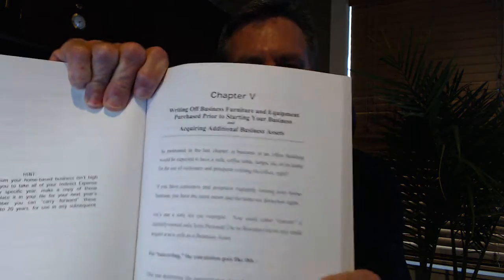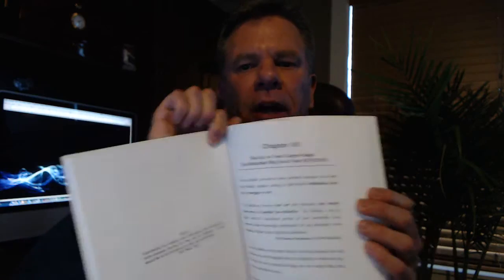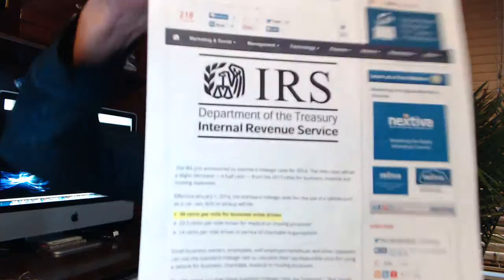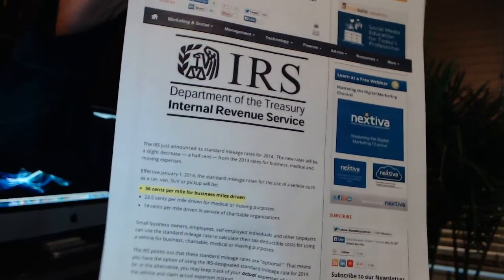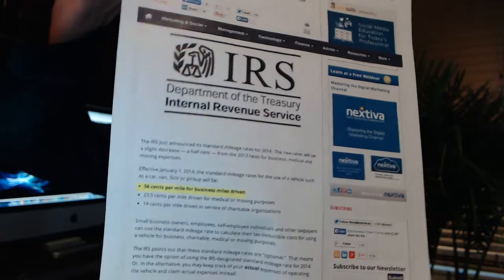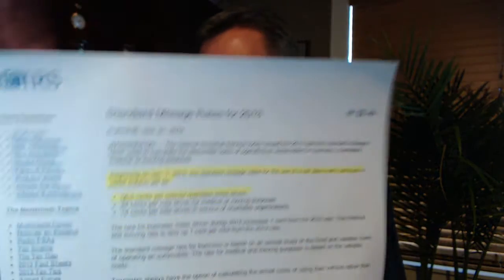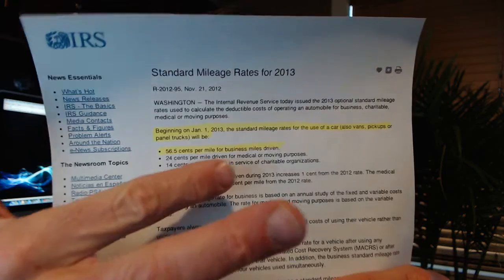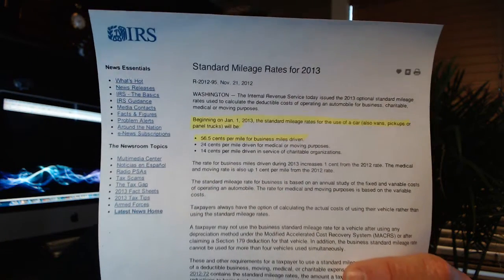Team Beachbody Coach, Blake Warrington, Coach Basics Day 18: Home Business Tax Savings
Coach Basics Day 18: Home Business Tax Savings with Team Beachbody Coach, Blake Warrington. Today we discuss how important it is for you to know and understand how to implement all the tax deductions that are available to you as a Team Beachbody Coach.